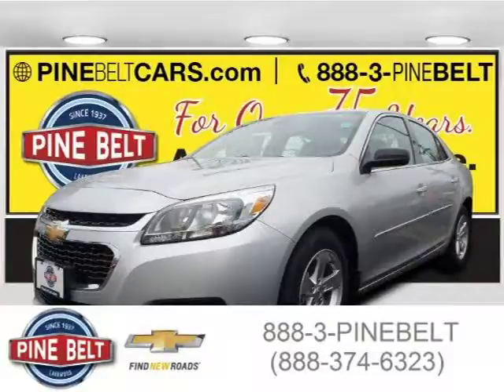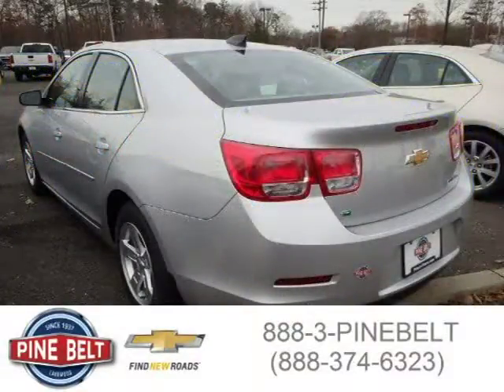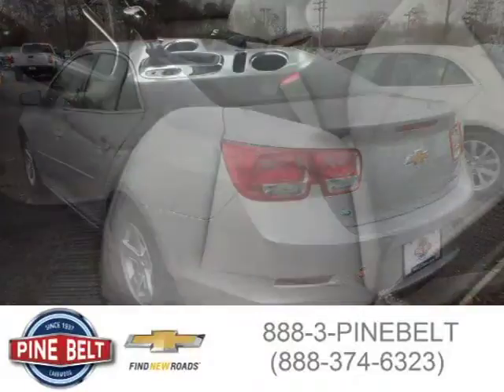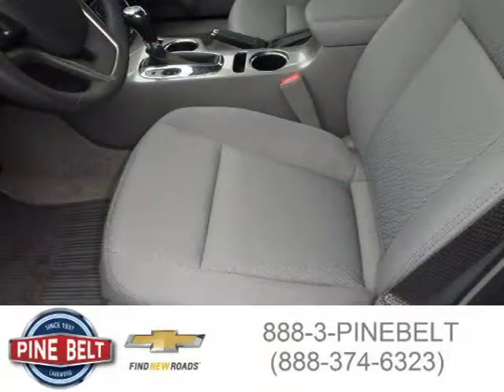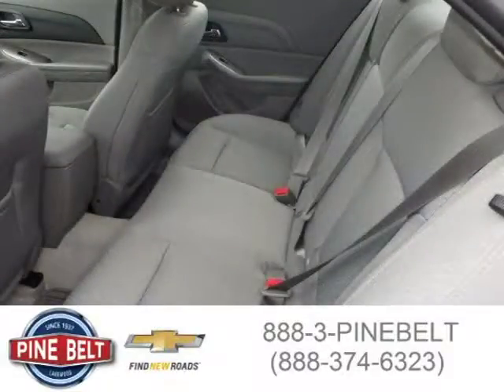2015 Chevrolet Malibu Lakewood Serving Toms River NJ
Price: $ 23,882
Mileage: 5
Trim: LS
Body Style: Sedan
Ext. Color: Silver Ice Metallic
Int. Color: Jet Black
Engine: 2.5L I4 16V GDI DOHC
Drive Type: Front-Wheel Drive
Fuel Type:
Doors: 4
Stock No.: 1055P
VIN: 1G11B5SL4FF210263